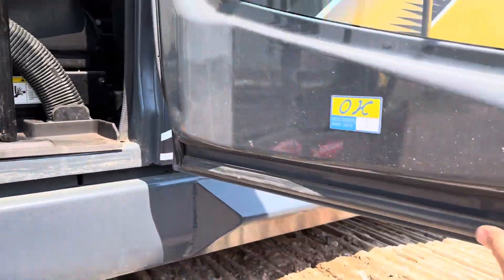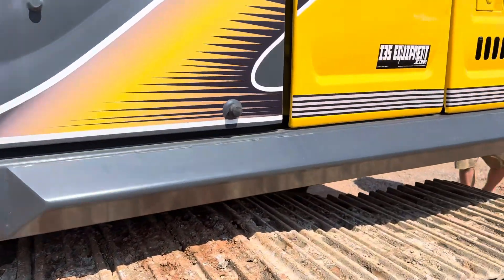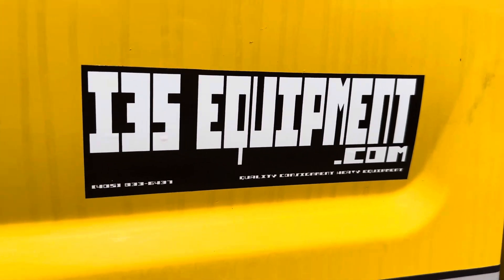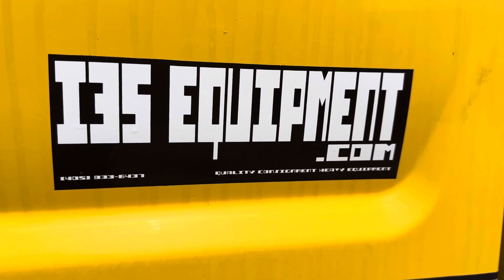Kobelco 210 Windshield Wiper Fluid Fill Location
This is a short video to show where to find where the windshield washer fluid fill bottle is located on a Kobelco SK 210 LC - 10 Excavator.

Always Consult Your Owner / Operator Manual First!

I35 Equipment
2501 E Industrial Rd